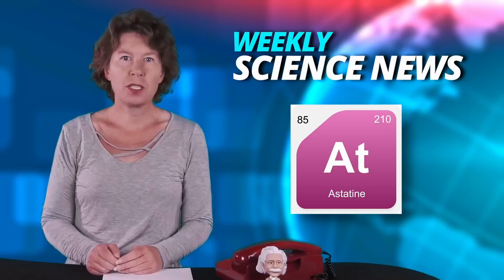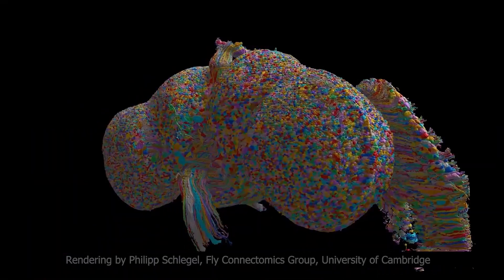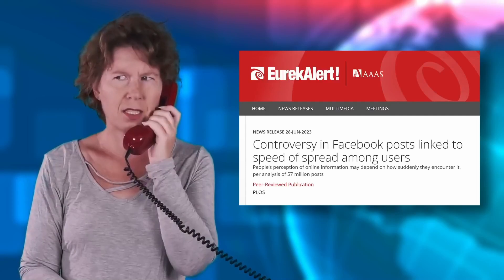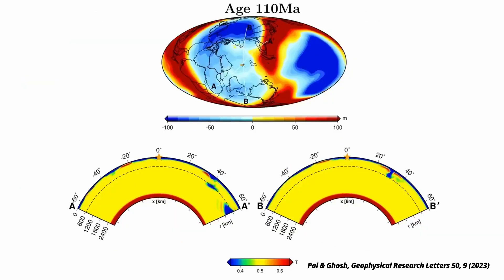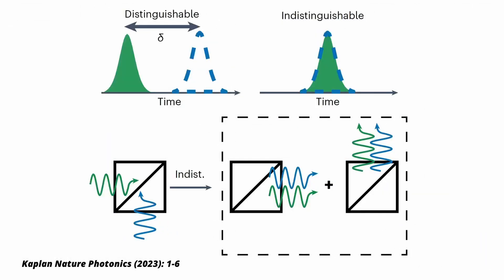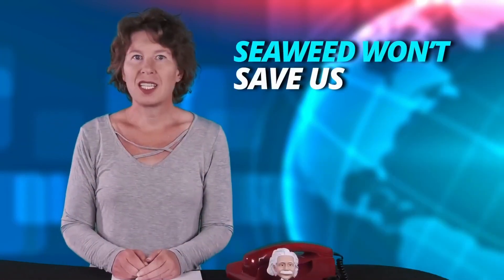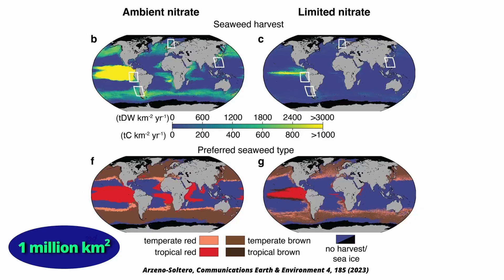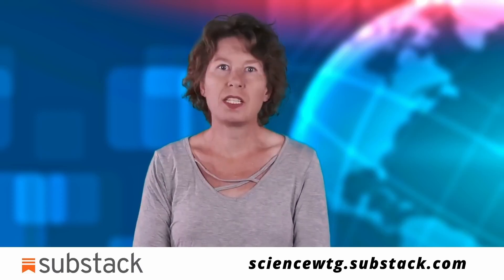Scientists find new atomic nucleus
Today we talk about a new atomic nucleus, a map of a fruit fly brain, an explanation for the gravity hole in the Indian ocean, a better source of quantum light, how NASA is preparing for a trip to MARS, high resolution climate models, a new type of computer memory, faster data transfer, seaweed, and of course, the telephone will ring.

00:00 Intro
00:31 A new atomic nucleus,
02:11 A map of a fruit fly brain,
03:55 An explanation for the gravity hole in the Indian ocean,
05:44 A better source of quantum light
07:07 Galaxy Lamps special offer
08:20 How NASA is preparing for a trip to MARS
09:36 High resolution climate models
10:54 A new type of computer memory
13:09 Faster data transfer
14:29 Seaweed will not save us